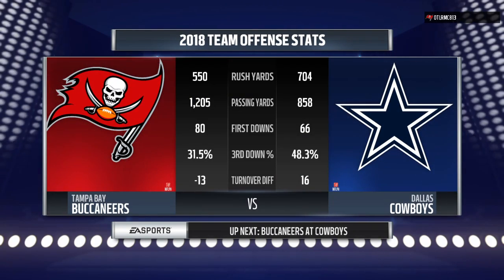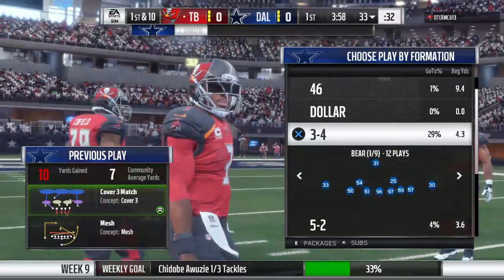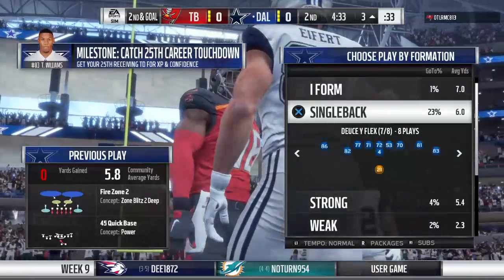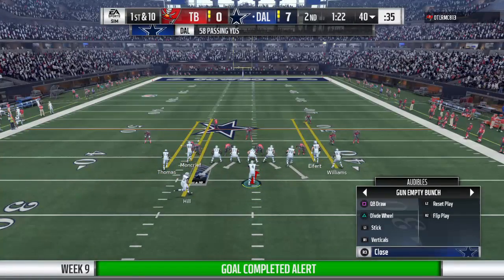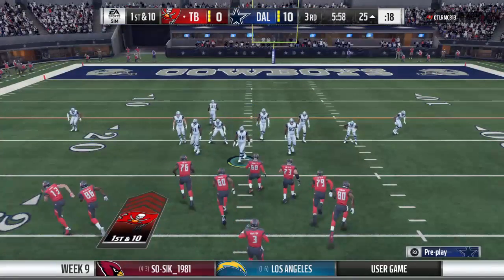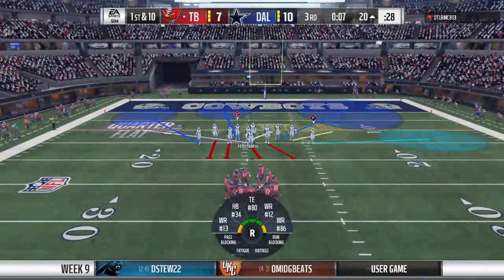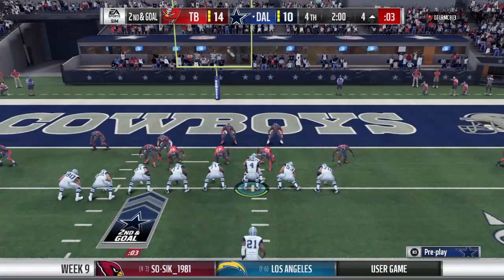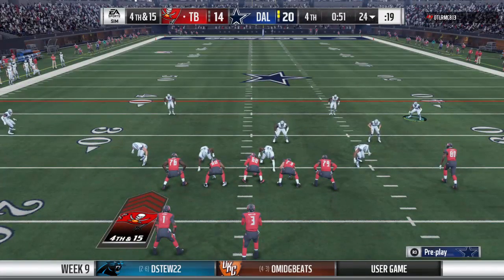ManMyGuns's Live PS4 Broadcast